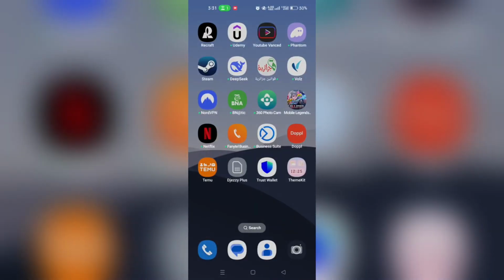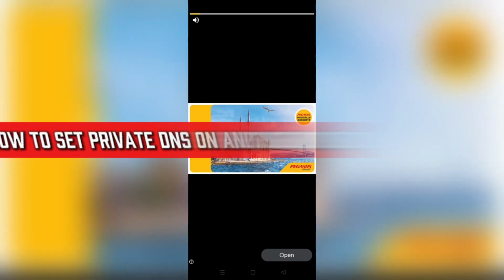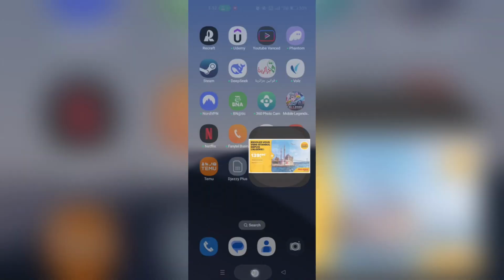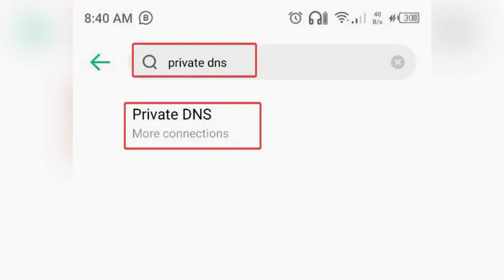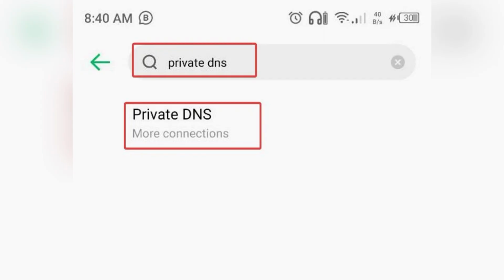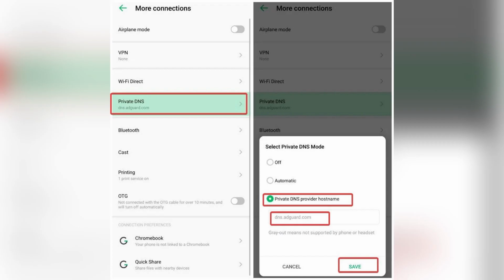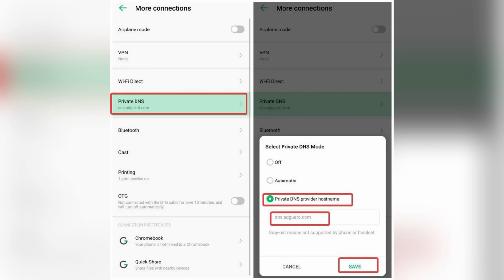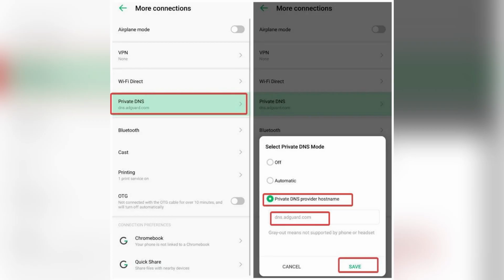How To Set Private DNS on Android To Block Trackers (2025 Privacy Setup)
Want to protect your privacy and stop trackers on Android? 🔐 In this easy 2025 guide, I’ll show you **how to set up Private DNS on Android to block ads and trackers**—completely free and with no root required. Using providers like **AdGuard DNS** or **NextDNS**, you can browse safely while stopping data leaks, app tracking, and pop-up ads.

✅ What You’ll Learn:
- What is Private DNS and how it works
- Best DNS providers for privacy (AdGuard, NextDNS, ControlD)
- How to enable Private DNS in Android settings
- How to test if trackers and ads are blocked
- Tips to customize DNS rules with free services

📱 Works On:
- Android 9 (Pie) and above
- Samsung, Xiaomi, Pixel, Realme, OnePlus, and more
- No third-party apps or root needed

- `one.one.one.one` (Cloudflare DNS – fast but no ad-block)